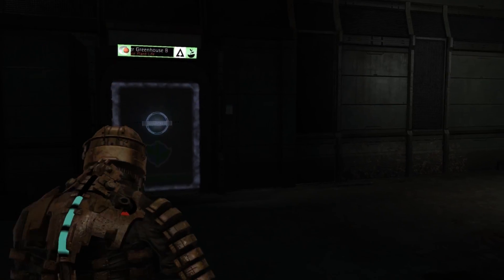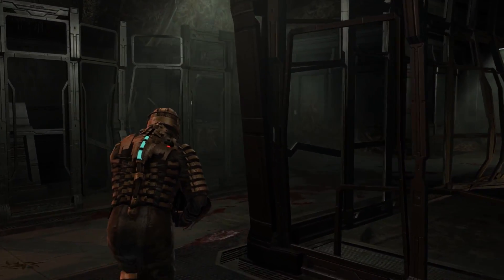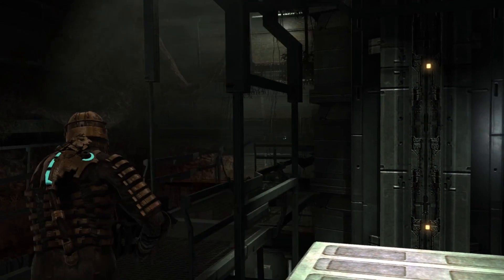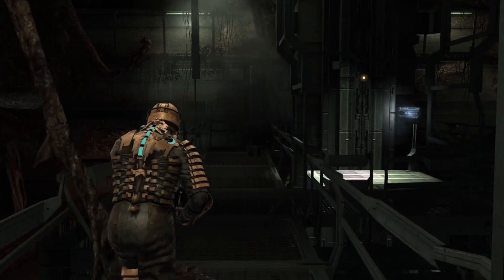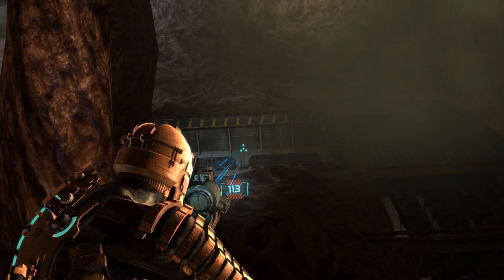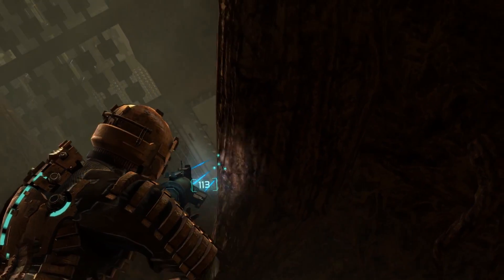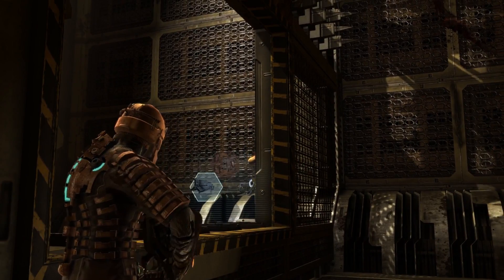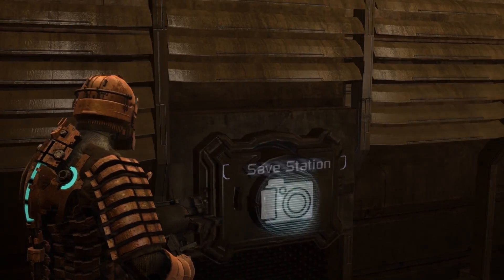Dead Space Ep. 17 - Grabbed by the Tentacle!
Ahh, clean air once more!